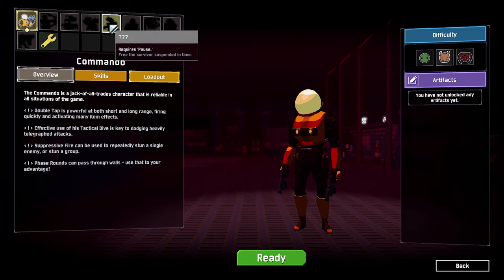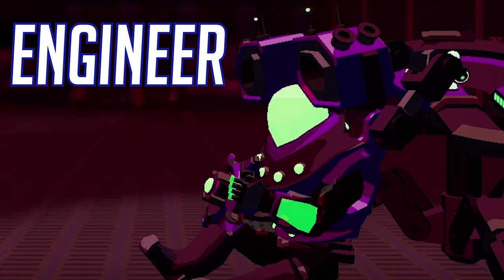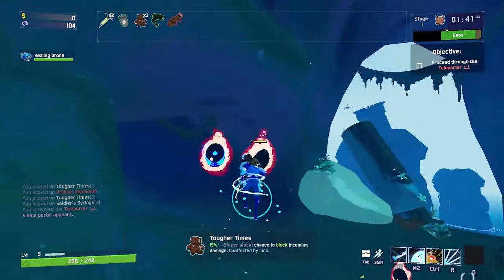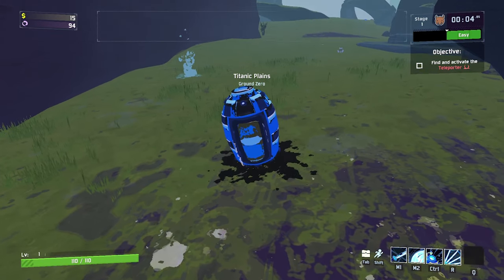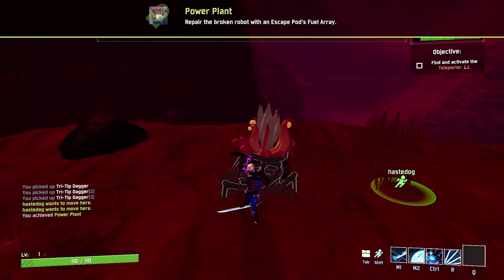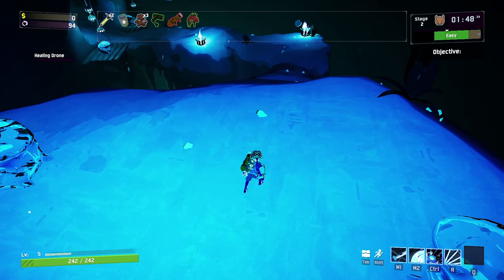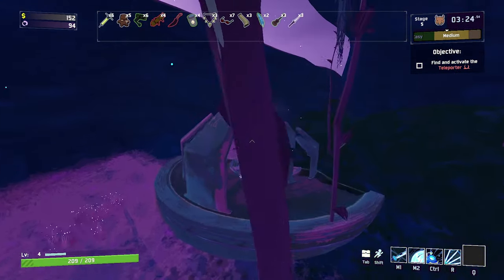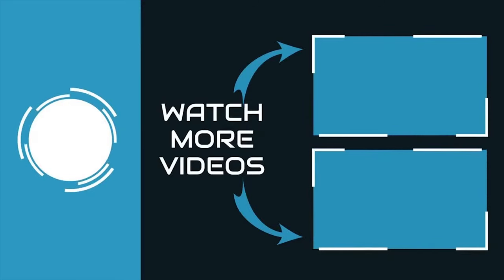How to Unlock All Characters in Risk of Rain 2 (Including Captain)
Here's a Quick guide on how to Unlock All Characters in Risk of Rain 2 post 1.0 patch, or after full release. Thought this might be helpful for any new players that have just started playing so enjoy!

Characters by Timestamp:
Commando - 0:09
MUL-T -  0:14
Huntress - 0:19
Mercenary - 0:25
Engineer - 0:49
Artificer - 1:00
Rex - 1:36
Loader - 2:23
Acrid - 2:46
Captain - 3:16